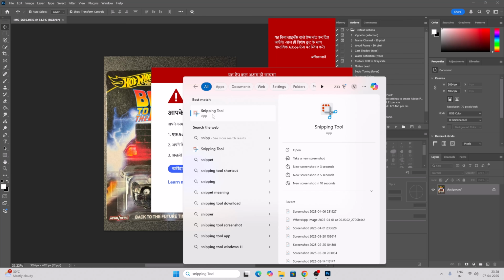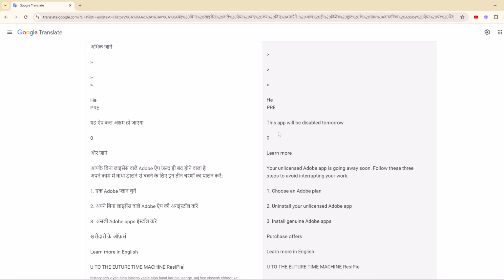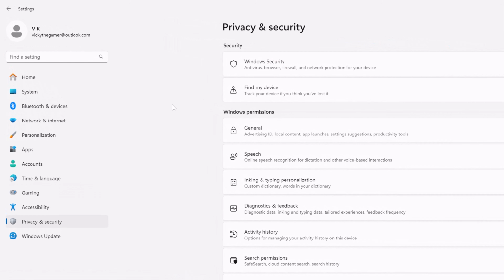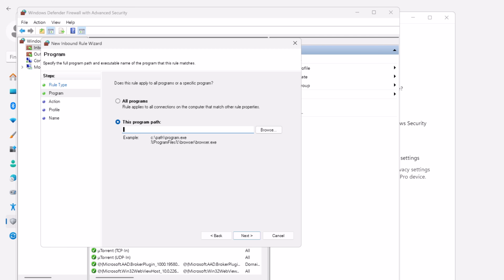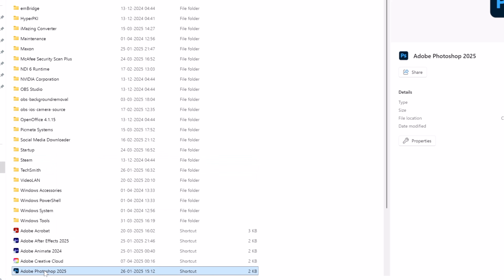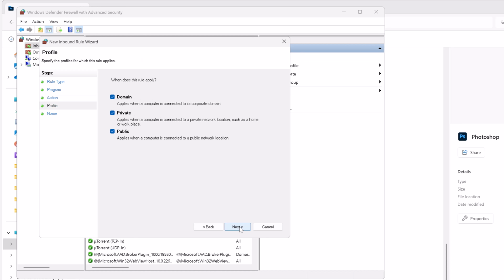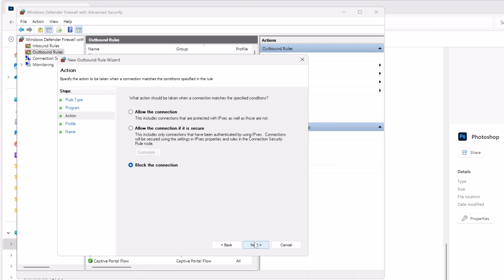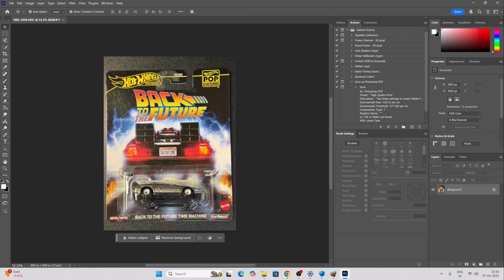Annoying Adobe Genuine Alert? Here’s How to Remove It!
Tired of the Adobe Genuine Software Integrity Service alert popping up all the time?
In this quick and easy tutorial, I’ll show you exactly how to disable the Adobe Genuine Software Integrity Service on Windows/Mac and stop those annoying alerts for good!

🔧 What you'll learn in this video:

Why the Adobe Genuine Software alert shows up

How to locate the Adobe Genuine Software Integrity Service

How to permanently disable or remove the alert

Works on Adobe Photoshop, Illustrator, Premiere Pro, and more!